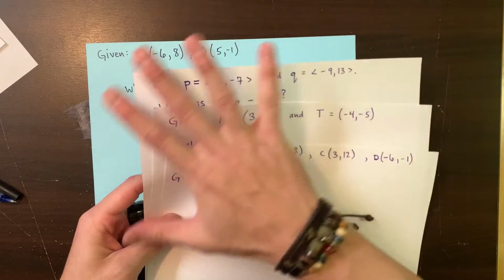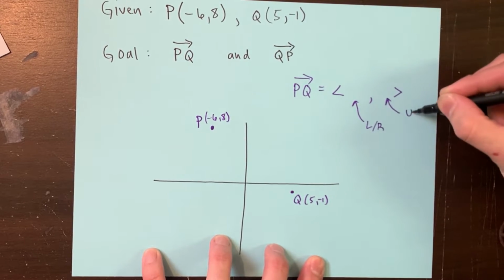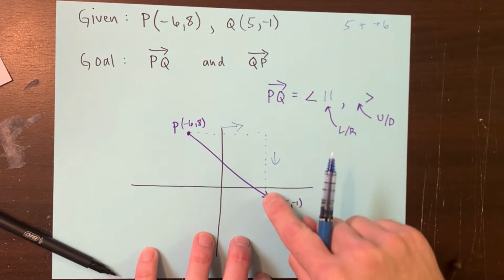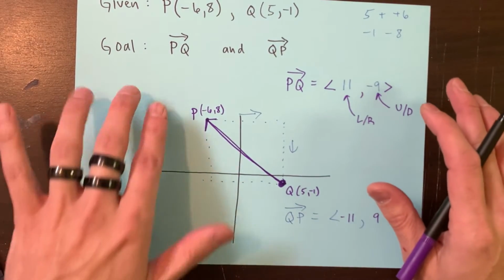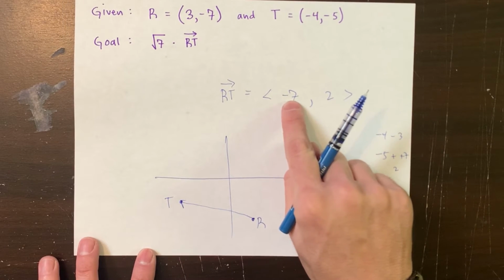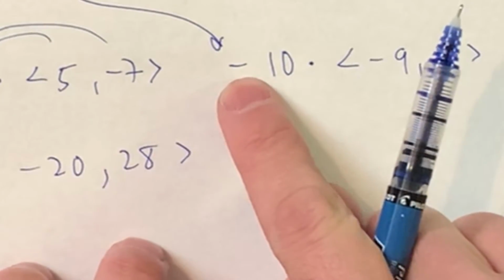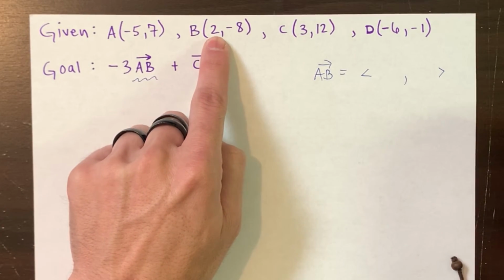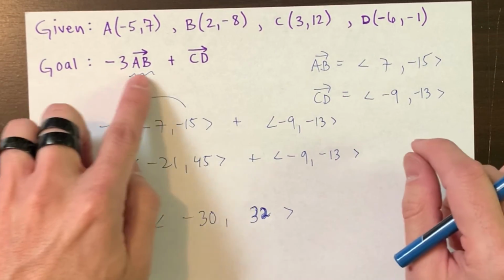Adding vectors algebraically